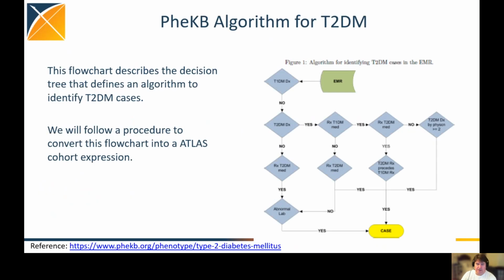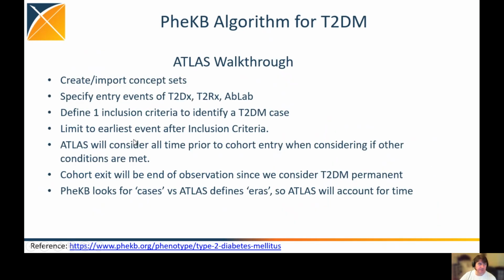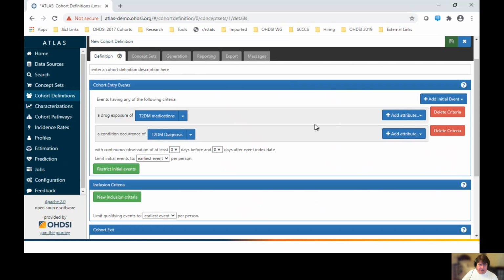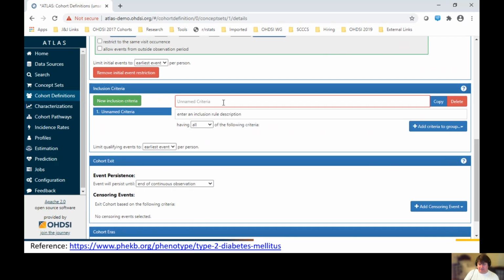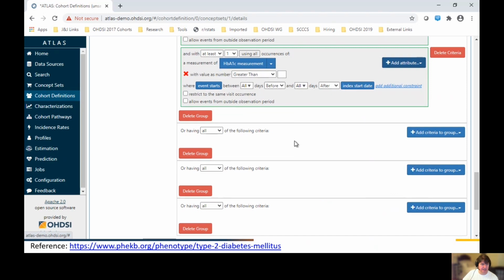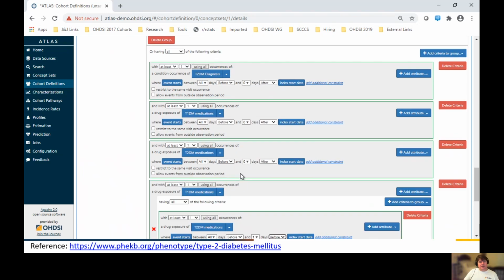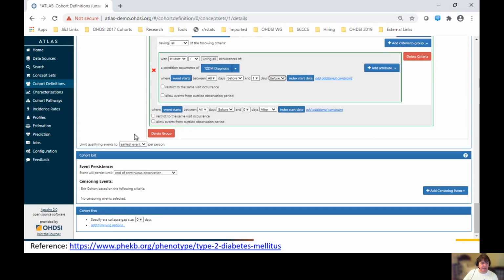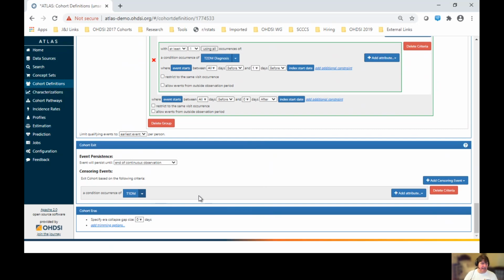Complex Cohort Definition Example